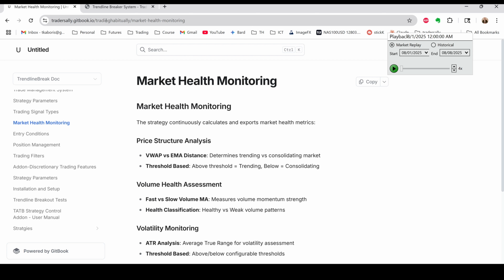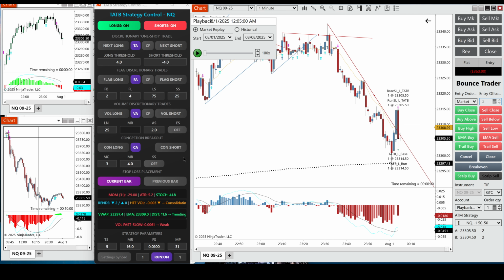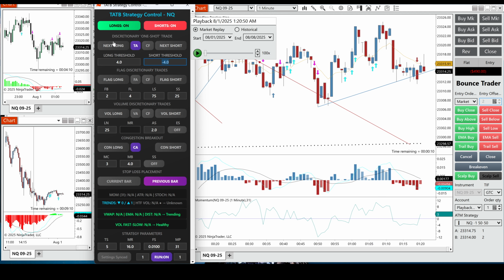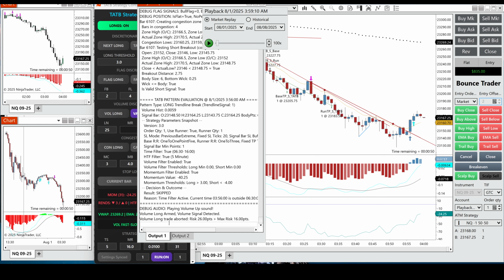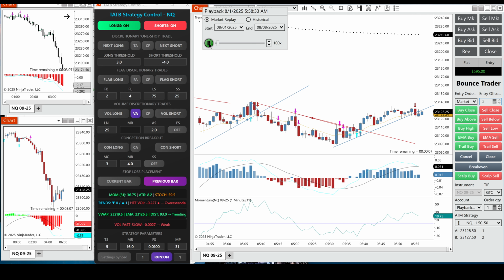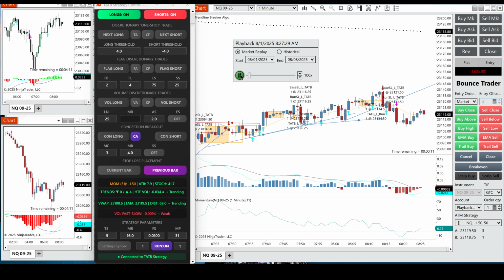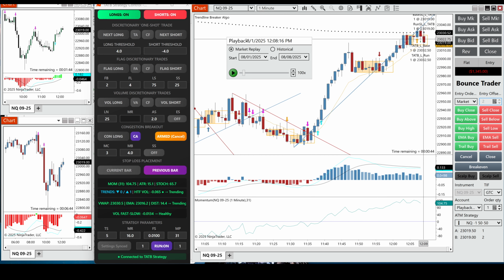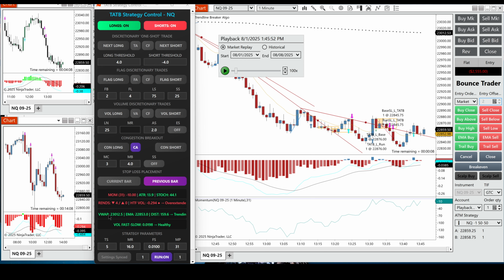Trendline Breaker Update 4.0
You get
Addon
Algo
Indicators for discretionary trading